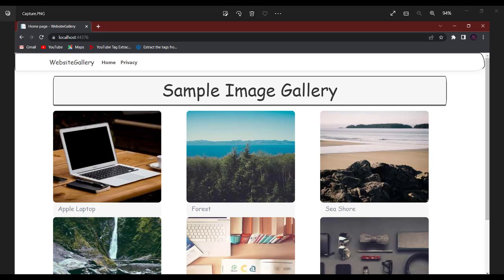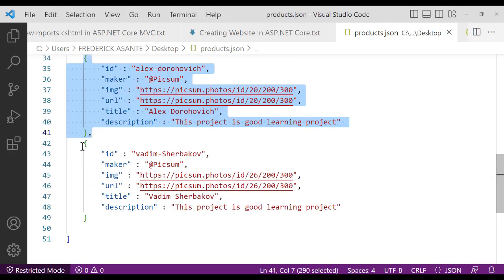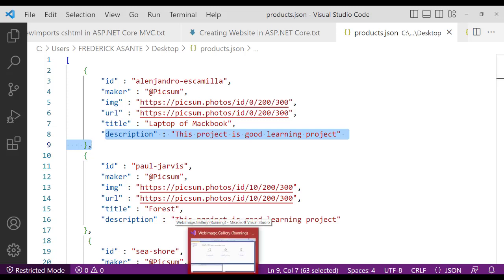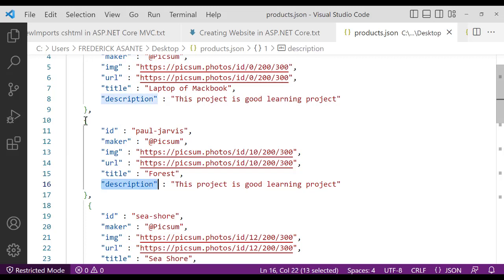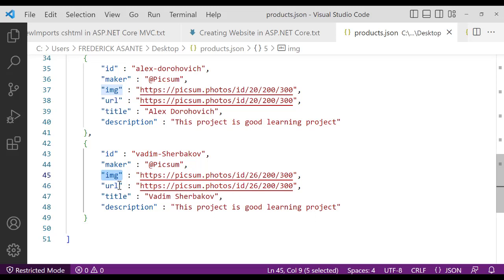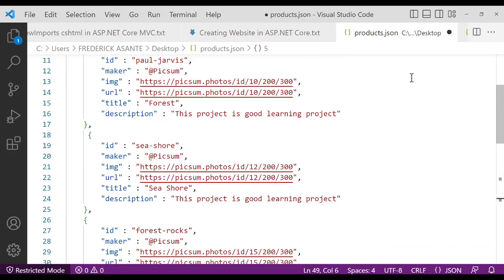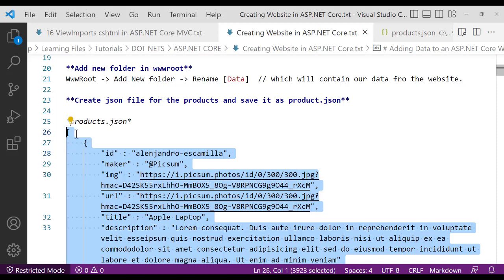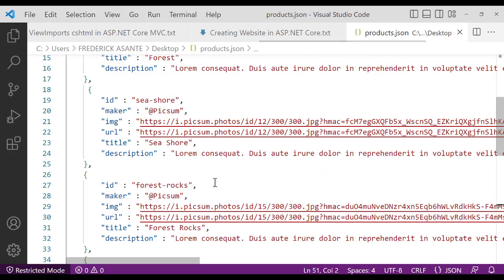ASP.NET Core Website Image Gallery - 3 - Creating our JSON Database file for ASP.NET Core project.